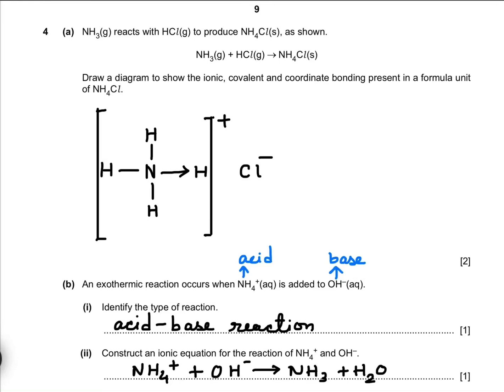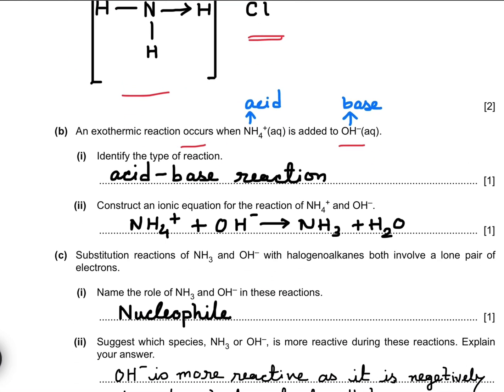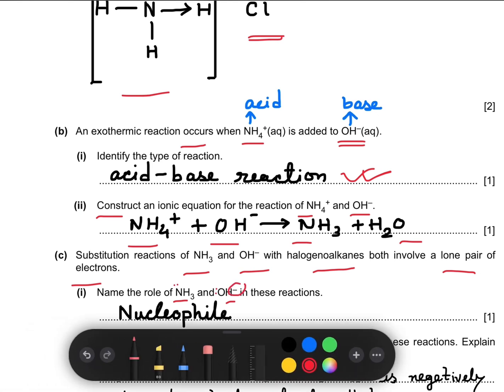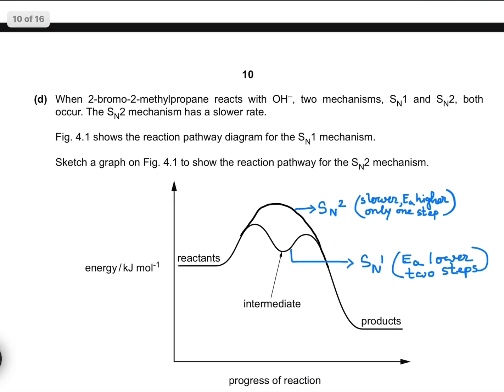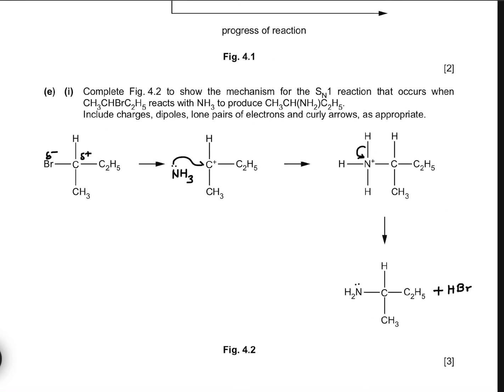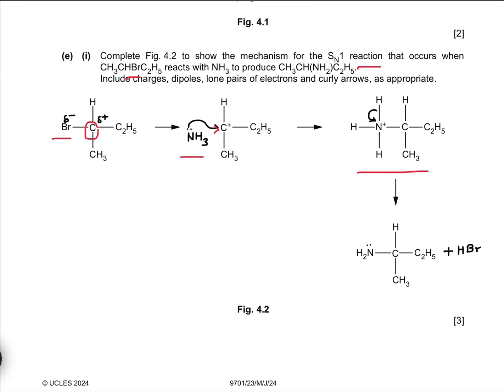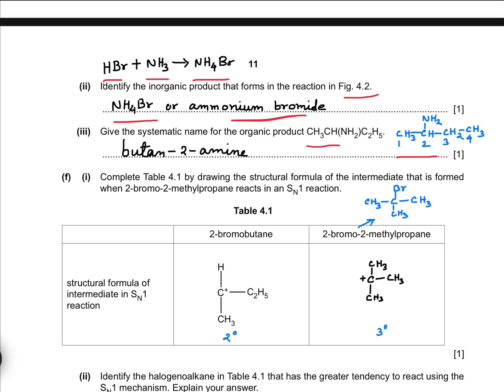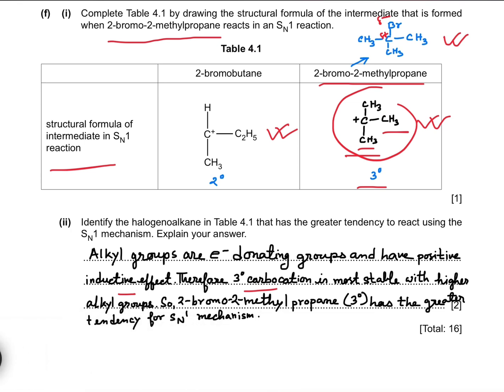9701/23/m/j/24 Q4 Cambridge AS Chemistry past paper solution- May/ June 2024 Paper 23 Q4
9701/23/m/j/24 Q4 Cambridge AS Chemistry past paper solution- May/ June 2024 Paper 23 Q4